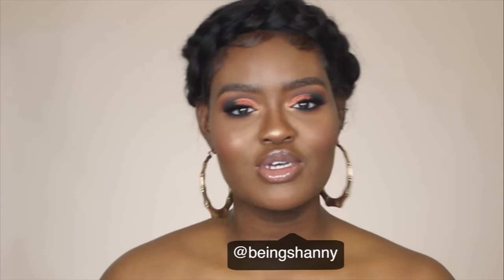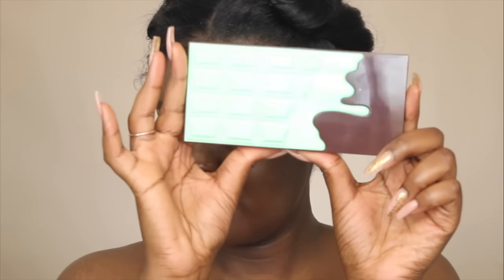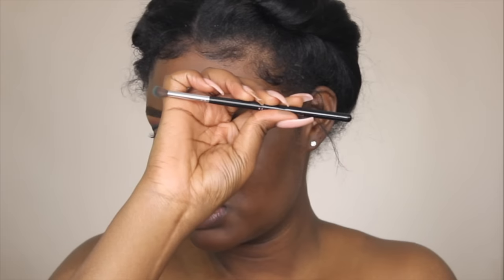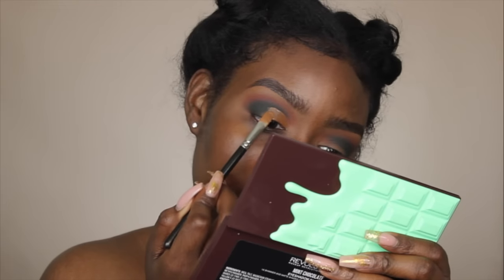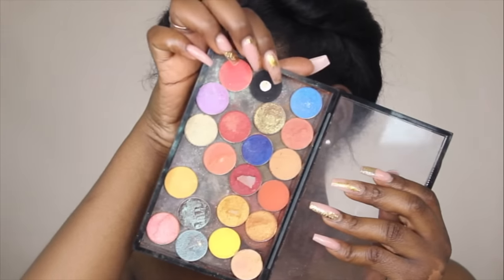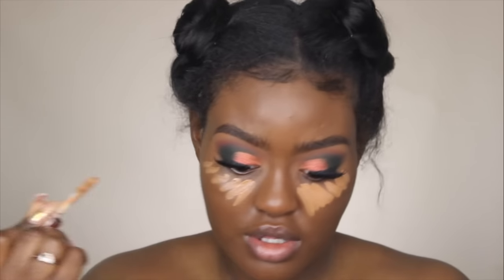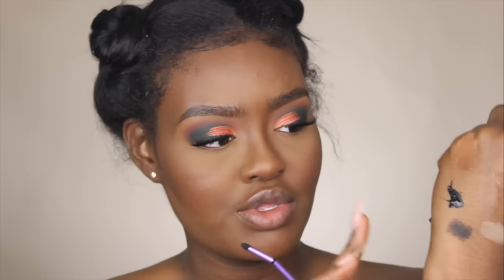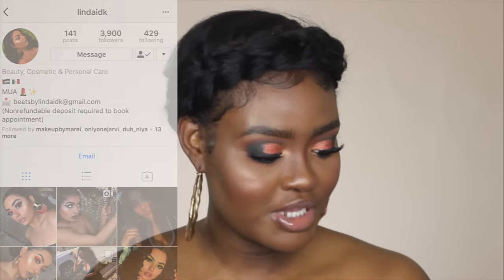0 to 100 FULL GLAM MAKEUP TUTORIAL| Shanny Stephens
Heyyyyyyy yall  Happy Monday !  So today Im using the Makeup Revolution Mint Chocolate eyeshadow palette , that can be found at Ulta ! I Reviewed their concealers a few videos ago and decided to see if I can get a full glam look using his palette!  🙌🏾😩 Just watch the video !  I hope you all like this video and Thank You so much for coming back to watch another one of my videos, details are listed below

HAIR:
HerGivenHair clip ins

BRUSHES
Morphe E8
Real Technique contour brush
Morphe M330
Morphe M514
Morphe M506
Morphe M156
Morphe E4

NYX Micro Brow Pencil in Espresso
Makeup Revolution Conceal in c13 & c16

EYES
Makeup Revolution Mint Chocolate Eyeshadow Palette
Mac eyeshadow in Bottle Green
Nyx Multitasker Mixing Medium
Mac eyeshadow in Rubby
MAKE UP FOR EVER Ink Liner
Salon Perfect Perfectly Natural 614
Kiss Ever EZ Lashes Eyelashes 11

FACE
CLINIQUE Dramatically Different Moisturizing Lotion+

The POREfessional: Pore Minimizing Makeup

Hangover 3-In-1 Replenishing Primer & Setting Spray

NARS Natural Radiant Longwear Foundation in New Caledonia (dark w/ golden olive undertone)

COVERGIRL Vitalist Healthy Elixir Foundation in 775

SEPHORA COLLECTION MicroSmooth Baked Foundation Face Powder in 60 Deep Ebony

FENTY BEAUTY BY RIHANNA Match Stix Matte Skinstick in Espresso - very deep with cool red undertones

MAC Powder Blush in Desert Rose

LIPS

Maybelline LIP STUDIO™ SHINE SHOT™ LIP TOPCOAT
Spice from MAC

Beingshanny

I received this product complimentary from PUR Cosmetics.

FREQUENTLY ASKED
Camera: Cannon T3i
Editing Software: Final Cut Pro
Lighting: I use natural lighting and Diva Ring Light
Height: 5'10